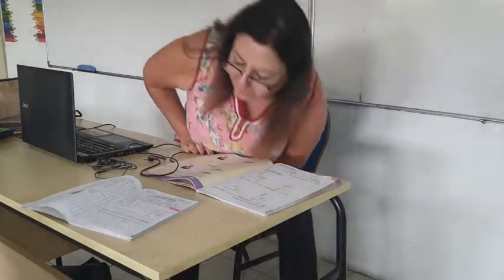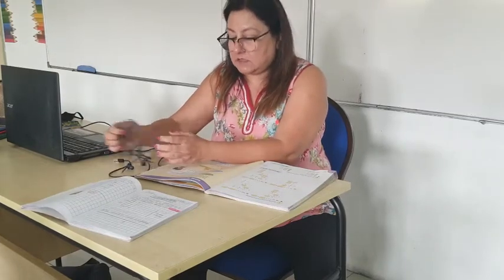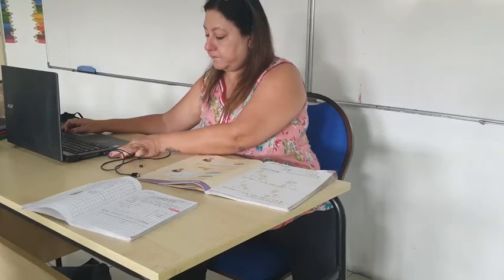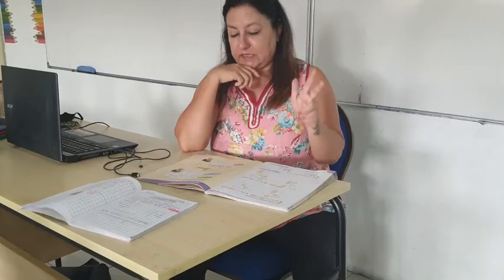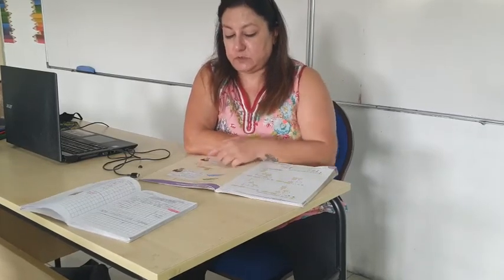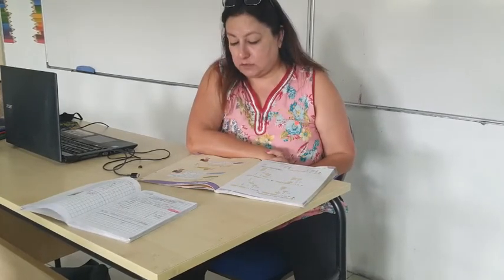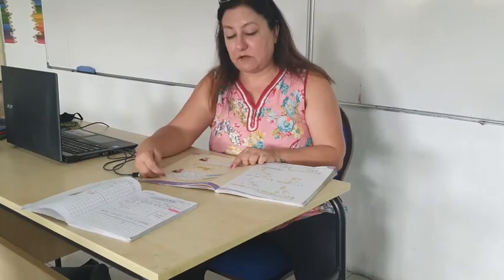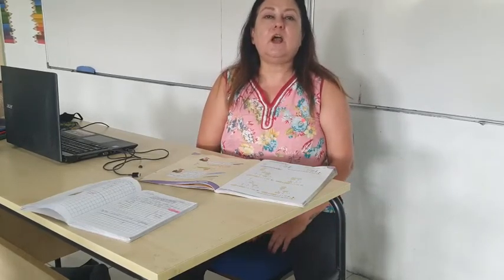Maths Classwork 13 Oct 2020 Part 1